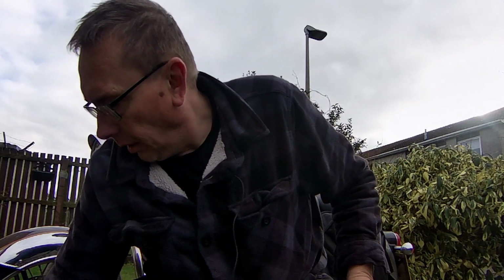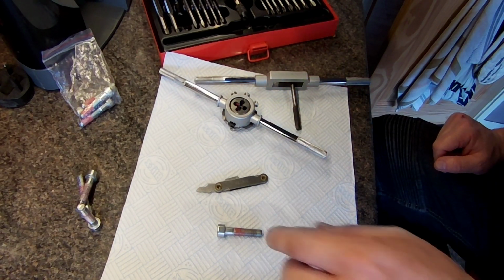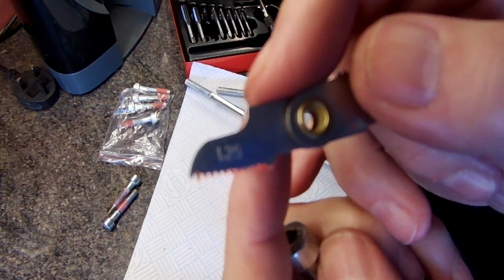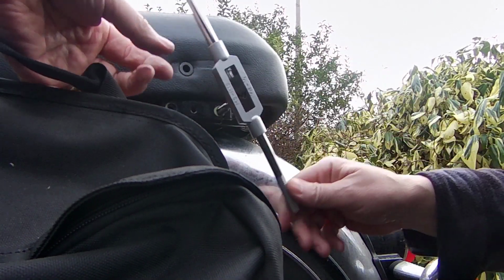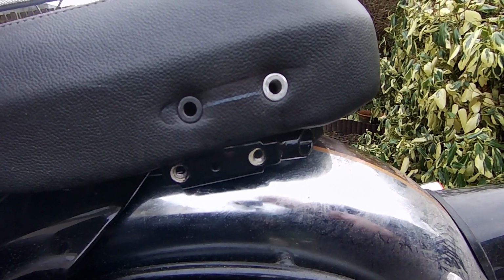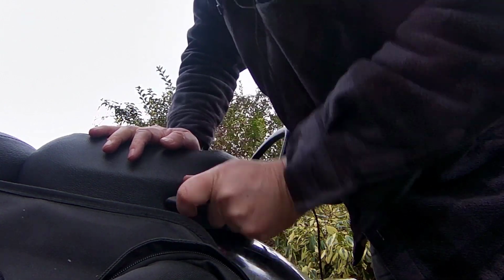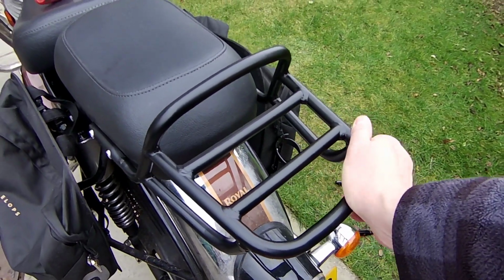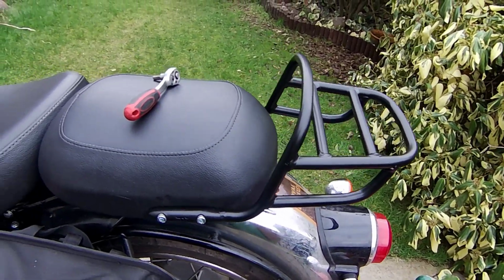Fitting a luggage rack to my Royal Enfield Classic 350 reborn | Not as easy as you think!!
I thought this would be an easy one Allen key four bolts in and out job, but no! There were some problems to solve along the way.